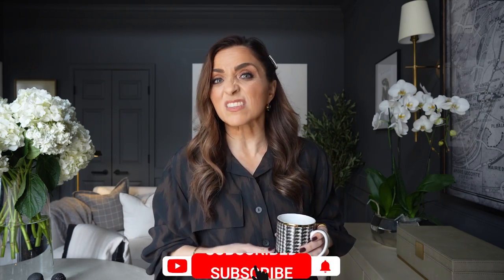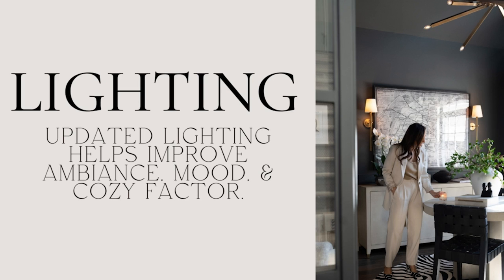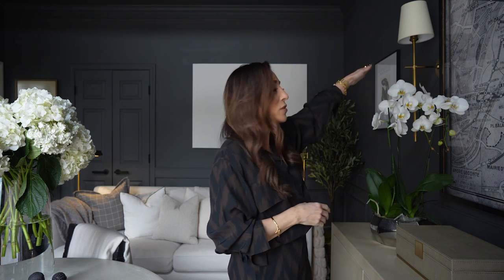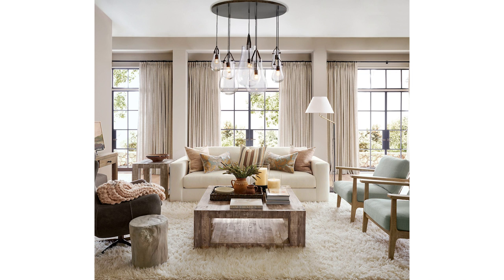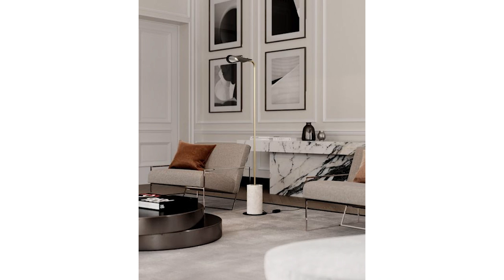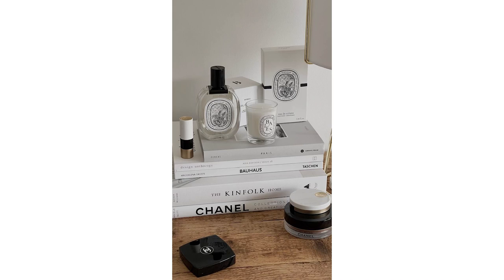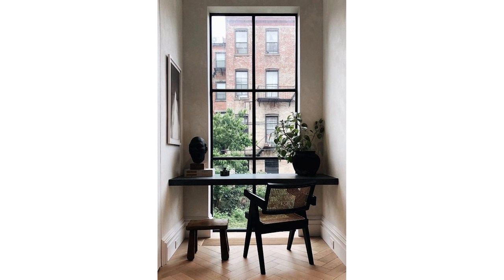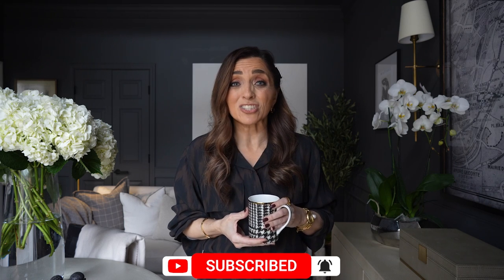6 Easy Ways to Refresh Your Home | Our Top Designer Styling Tips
Updating your home can be quite easy and simple!  Here are our top tips!

SHOP THE VIDEO:

STORAGE:
China Cabinet
Drawer organizer
Drawer Organizer

Floor Lamps
Floor Lamps
Task Lamp

Bedding:
Pottery Barn
Boll and Branch
Ralph Lauren

Pillows:
Pillow Covers
Pillow Inserts
Pillow Inserts

Blankets:
V’s Fur Blanket
V’s Cream Blanket

Pottery Barn
West Elm
Crate and Barrel

My signature Scent

Faux Trees
V’s Olive Tree

Pottery Barn
V’s Black Vase
V’s Shagreen Box
V’s Tray
V’s African Carved busts
Designing Houses Book

V'S FAVES:
V's Dress
V's Barette
V's Watch